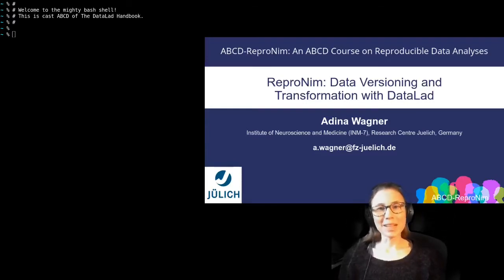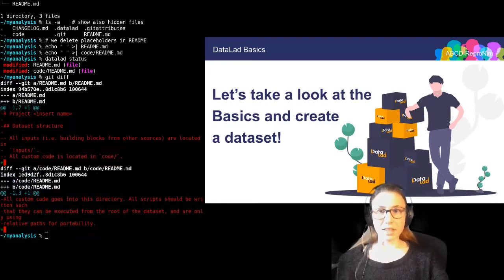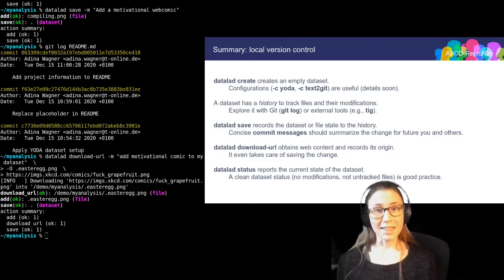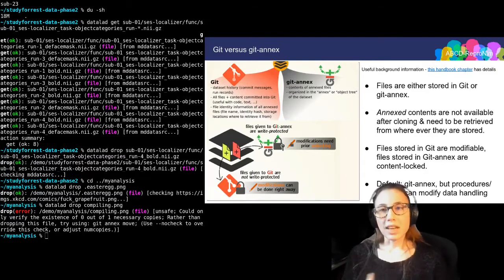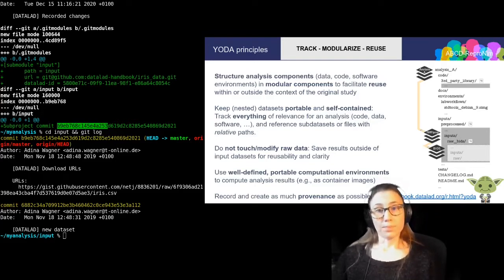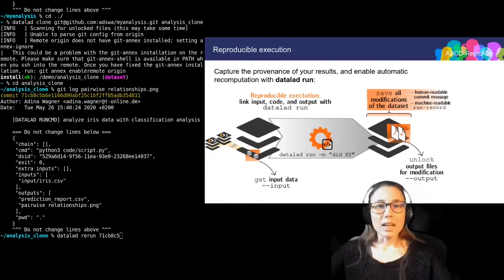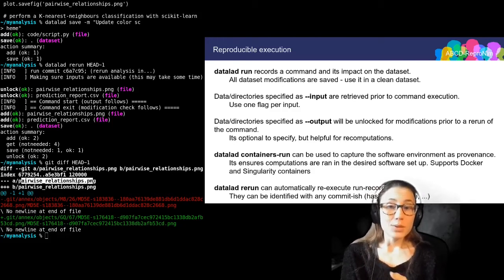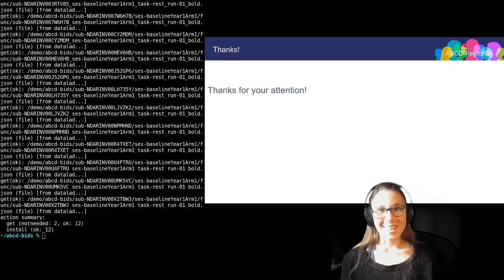Week 8 ReproNim: Data Versioning and Transformation with DataLad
Instructor: Adina Wagner, Institute of Neuroscience and Medicine (INM-7)
• Why Should Data Be Versioned?
• Simple DataLad Transform: Retrieve, Compute, Store Results
• Create a Dataset
• Using DataLad with Containers on the Dataset
• Rerunning and Checking Analysis Differences